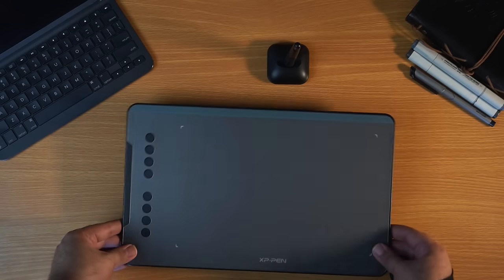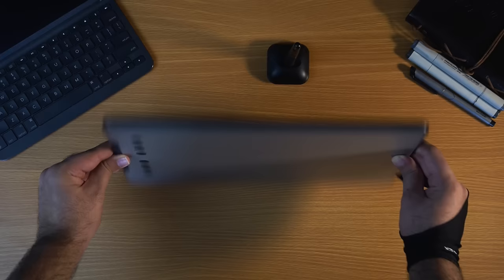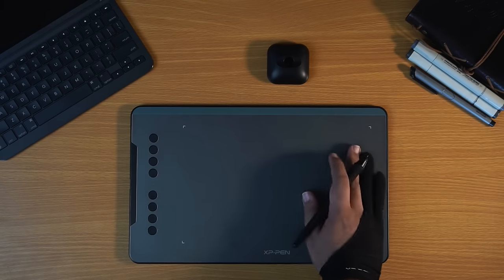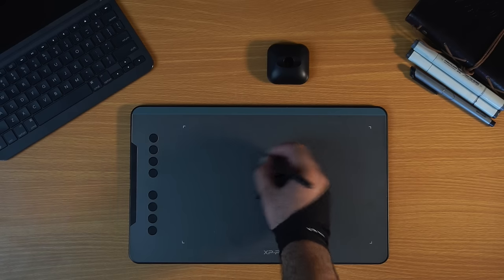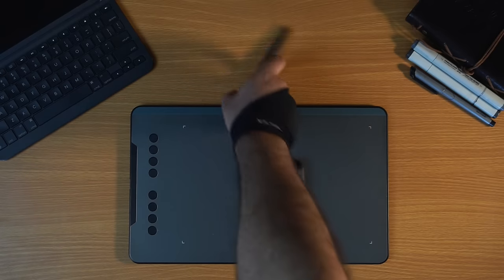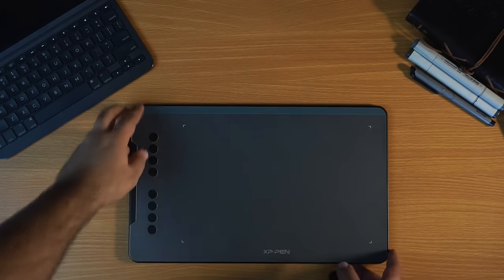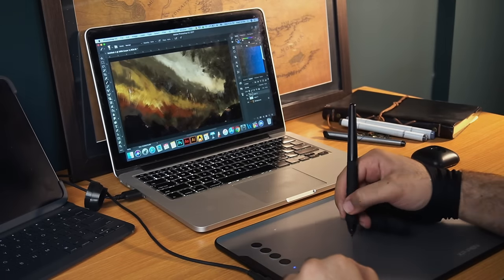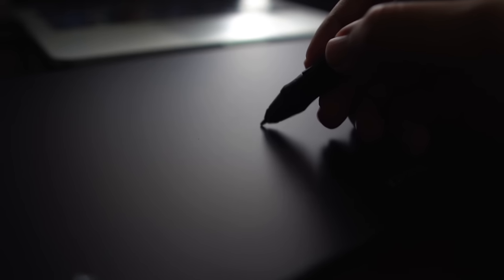Best DRAWING Tablet For Beginners? XP Pen DECO 01 V2 Review/Unboxing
Is it the best drawing tablet for beginners? Let's test it out in this video! It's called the XP-Pen Deco 01 V2; great budget option for beginner concept artists, illustrators and digital painters. Use links below to purchase this tablet and get a discount :

Please share the video with someone who might be interested and if you're new here, please consider subscribing for more content related to concept art, digital painting, drawing, illustration, Photoshop techniques and tutorials! :)

MY GEAR:
🖊️ Wacom Tablet

FAVOURITE ART BOOKS:
📘 Bible for understanding Colour and Light
📕 One book for killer compositions
📗 To learn the techniques of drawing
📙 Inspiration that will blow your mind
📒 Master the understanding of Anatomy